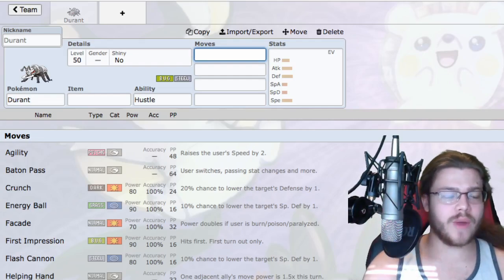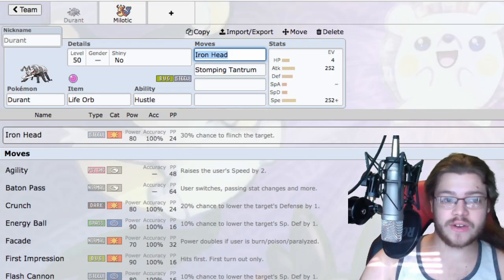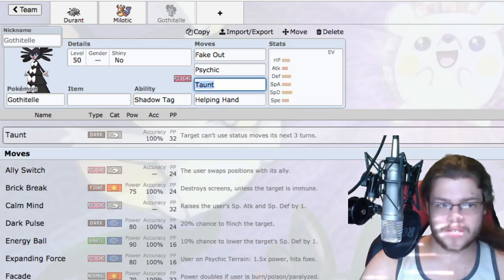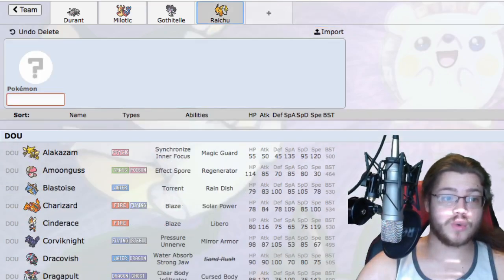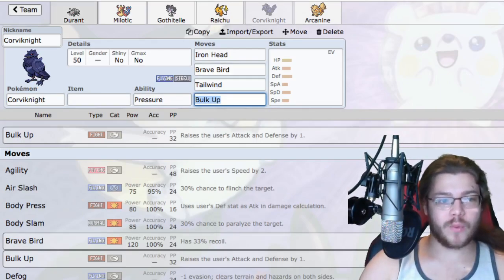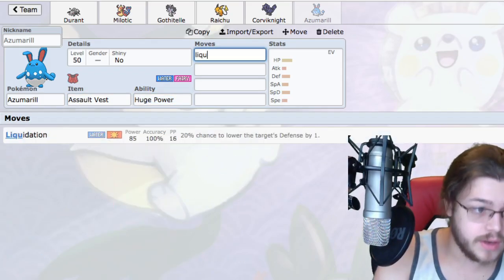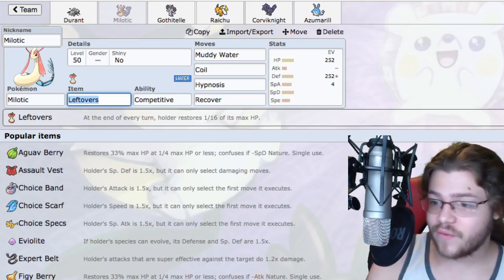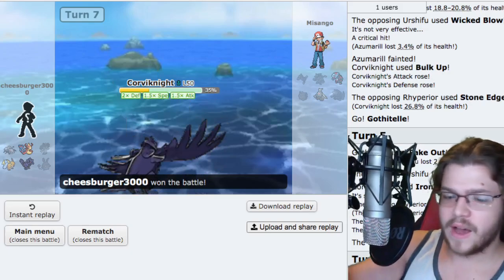Making a Series 6 Durant Team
In Episode 19 of Teambuild & Battle I made a team revolving around Durant. Durant is a Pokemon with the ability Hustle that gives it 50% additional ATK but at the cost of accuracy. But in a Dynamax format, this ability is insane since Max moves have 101% accuracy meaning they can't miss. Durant has great synergy with Milotic, assisting it with big Def/Sp. Def boosts with Max Moves. Gothitelle puts it in range of a bunch of OHKO's with Helping Hand, and can assist it with Fake Out and Taunt to deter Trick Room. Corviknight is a great alternate attacker especially after a Bulk Up. Raichu protects Corviknight, Azumarill, and Milotic from big Electric threats like Dracozolt, Jolteon, and even Porygon-Z. Azumarill is a strong Pokemon that we'll bring in the back a lot. It's a great revenge killer with Aqua Jet and it can be a great Max Pokemon, if Durant takes a back seat. Overall I like this team a lot and think it can be really powerful in Series 6!

The Raichu is supposed to have ATK investment not Sp. ATK lol